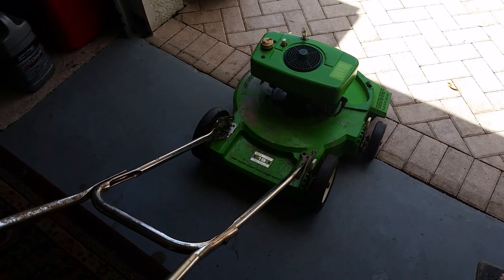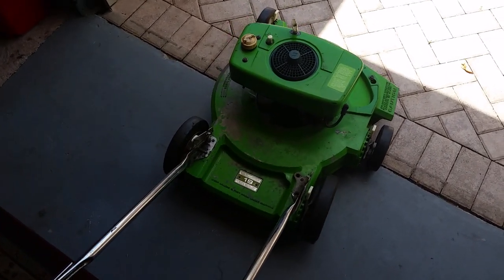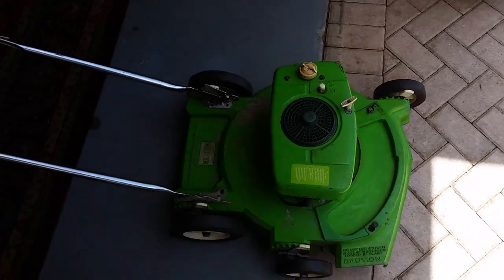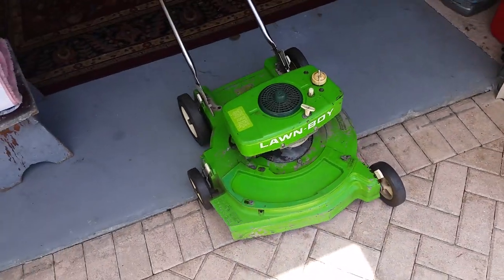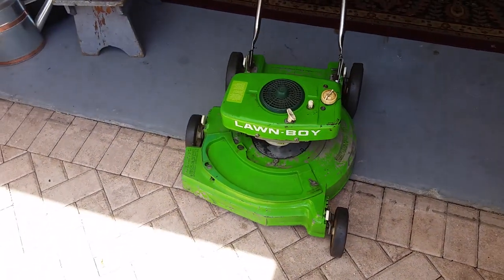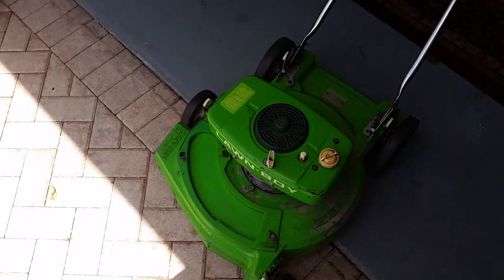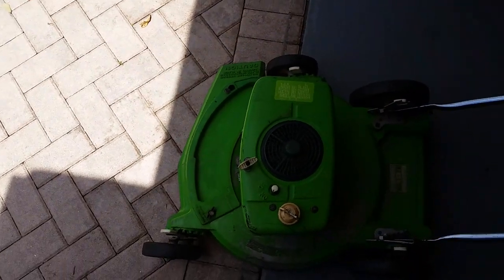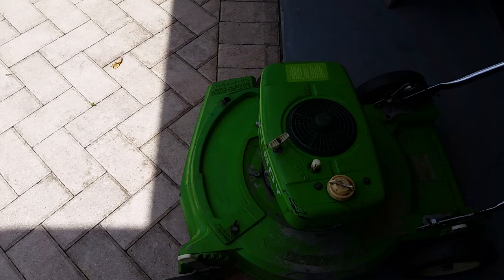Lawn Boy Bricktop 1975 5024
First start, pre restoration